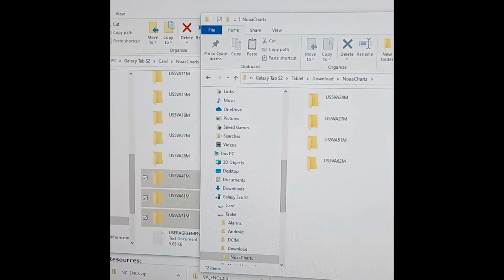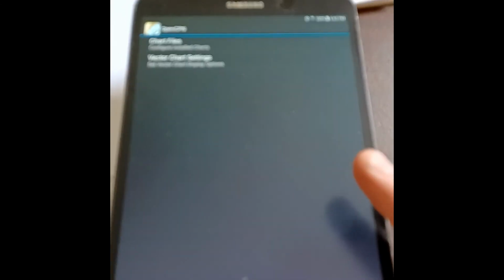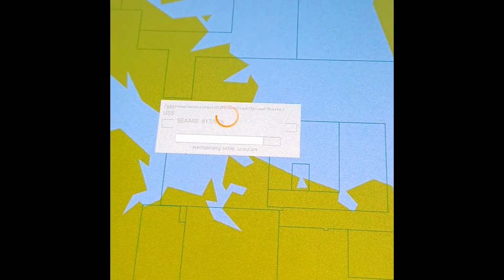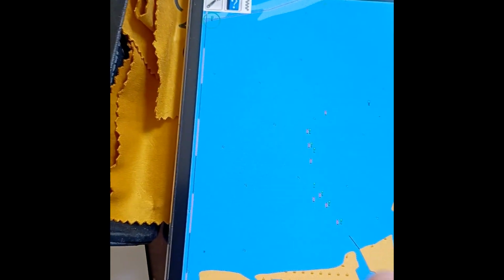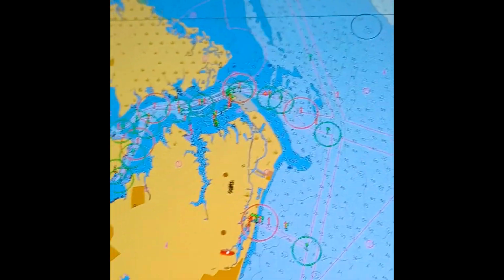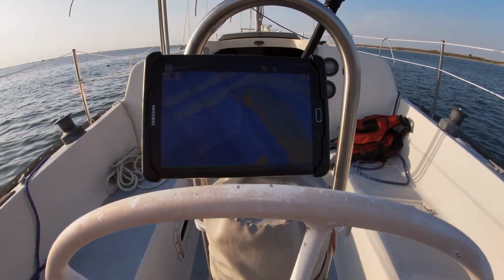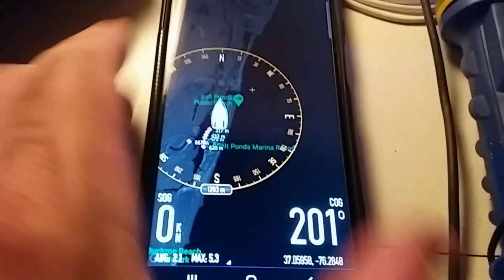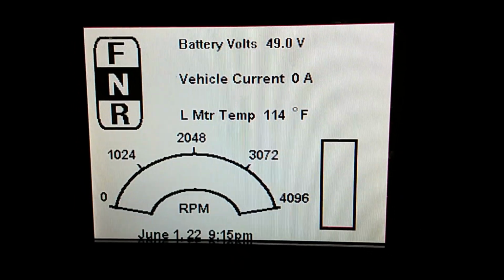Leaving The Yard | Chesapeake Bay Sailing | Electric Sailboat | Thunderstruck EV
Hello, the electric sailboat is back in the water and ready for summer sailing!

The Thunderstruck EV sailboat kit, using new shaft couplings, has been re-installed along with a new dripless shaft seal.  Everything is working great and the boat made the trip back to the marina, making this the first summer sail of 2022.